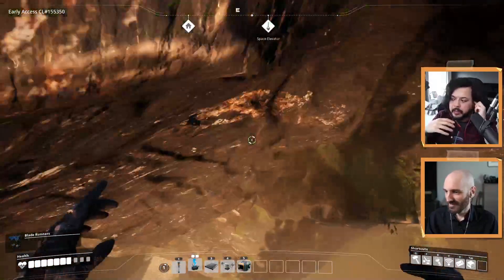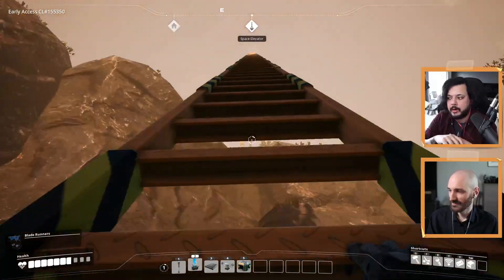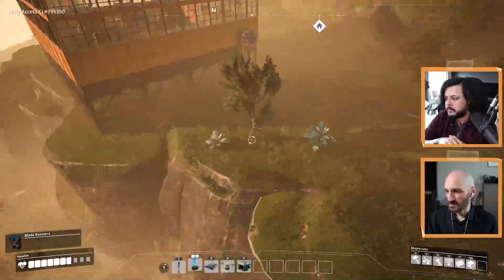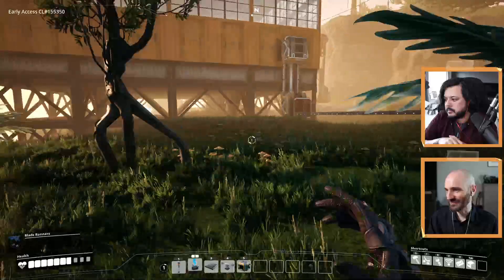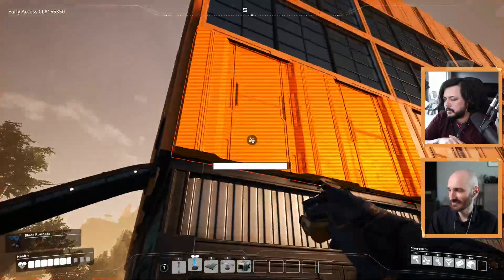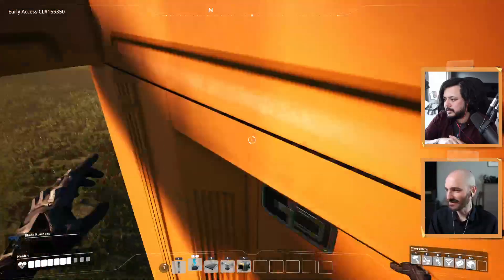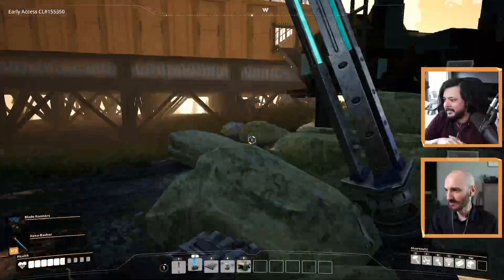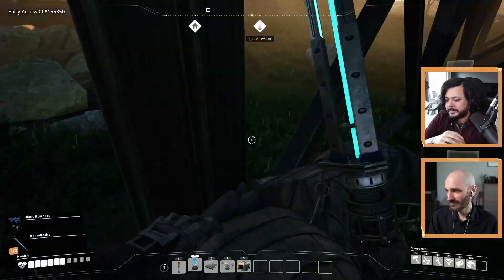Q&A: How do you measure 10m height?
Clips for the June 1st, 2021 Livestream originally streamed